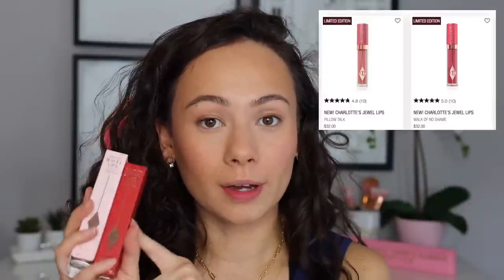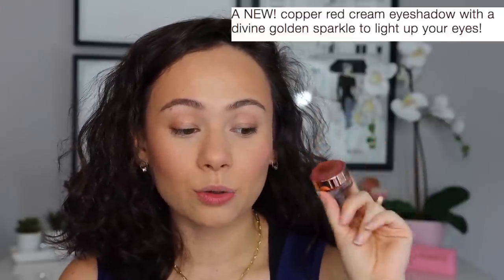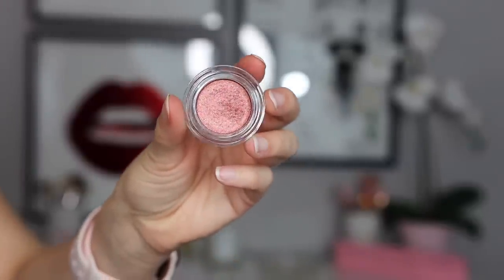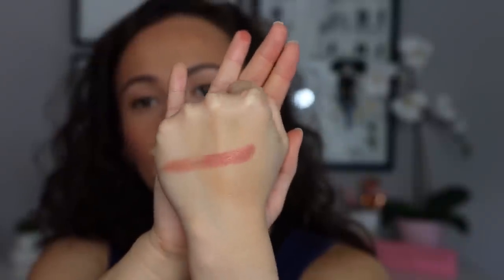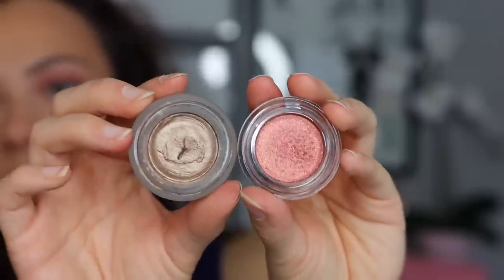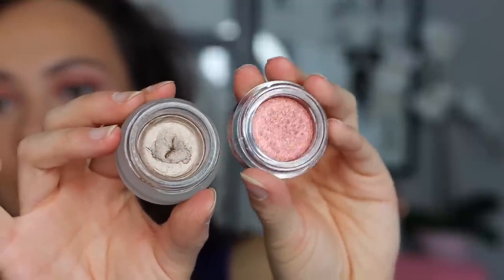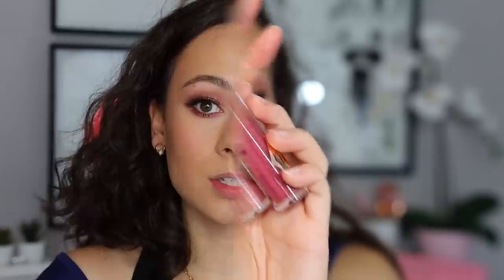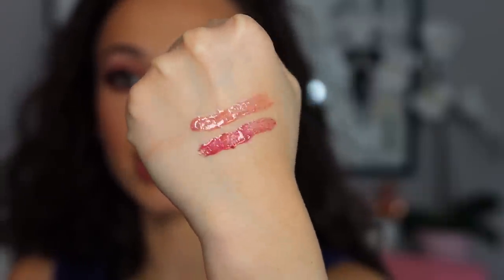CHARLOTTE TILBURY JEWEL POT & JEWEL LIPS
Hi guys! In today's video I will be reviewing the NEW @CharlotteTilbury Jewel Collection! Enjoy!

JEWEL POT
JEWEL LIPS

Mamonde Floral Hydro Cream
IT Cosmetics Your Skin But Better Foundation (Medium Neutral)
It Cosmetics Your Skin But Better CC Cream (Light/Medium)
Charlotte Tilbury Jewel Pot (Walk Of No Shame)
Charlotte Tilbury Jewel Lips (Walk Of No Shame)
Benefit Precisely My Brow (4)
Charlotte Tilbury Magic Vanish (Fair)
Makeup Revolution Conceal & Define Infinite Concealer (C5)
Too Faced Born This Way Ethereal Setting Powder
NARS Hot Tryst Cheek Palette
Benefit Cookie Highlighter
MAC Painterly Paint Pot
Charlotte Tilbury Mesmerising Maroon Quad
Charlotte Tilbury Copper Charge Liner
Too Faced Damn Girl Mascara
Ardell Naked Lashes (421)
Charlotte Tilbury Supersize Me Lip Cheat